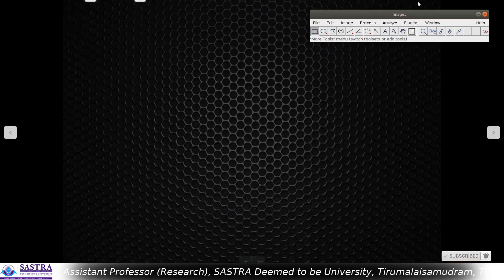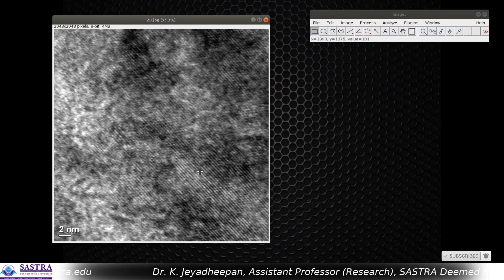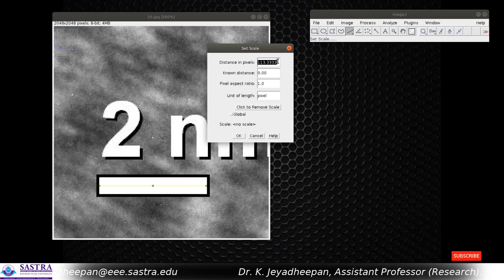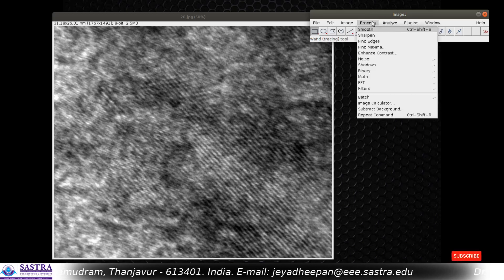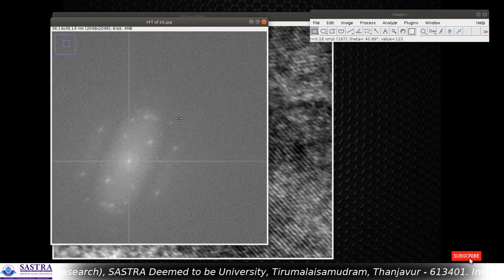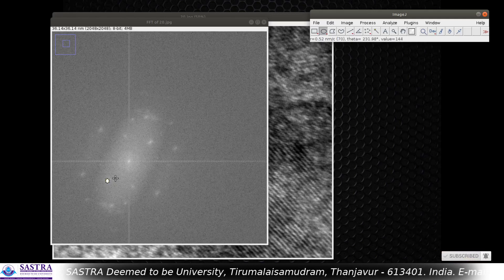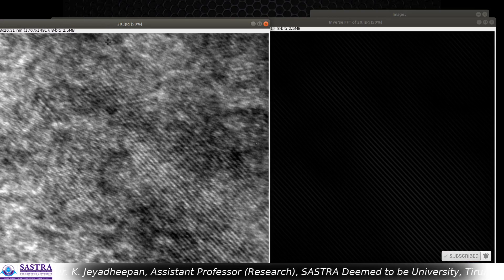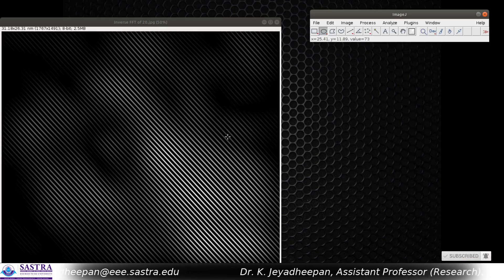HRTEM d-spacing measurement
A short demo on the d-spacing measurement out from an HRTEM image using the tool ImageJ